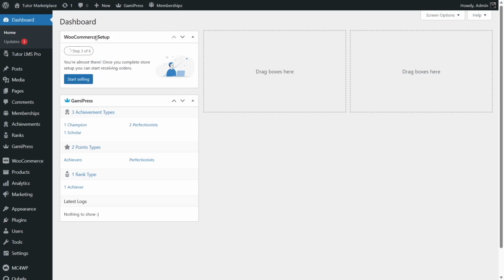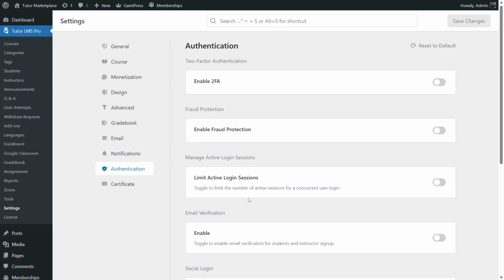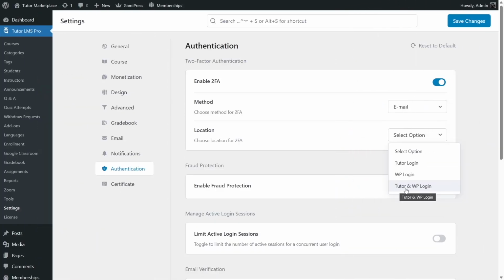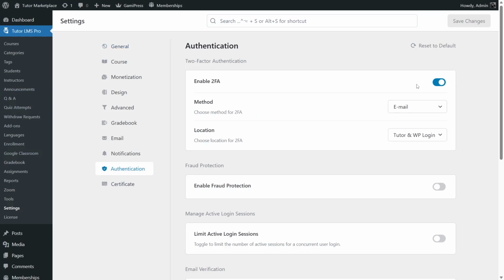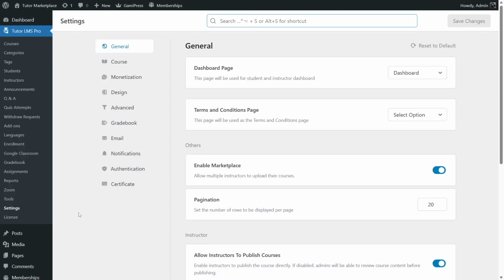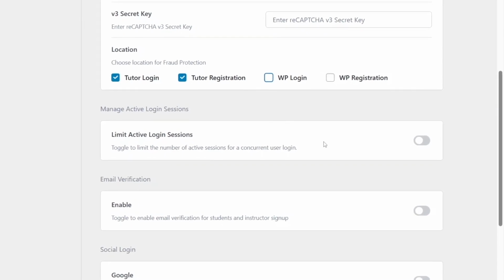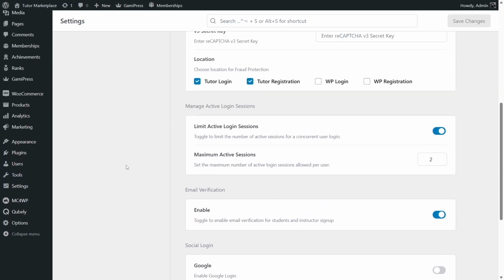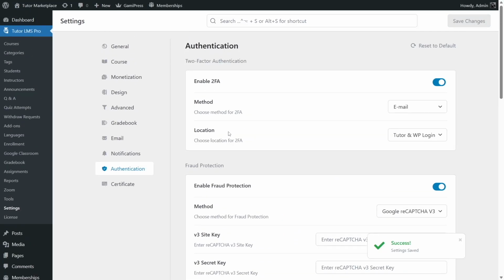Tutor LMS Security Features You Must Use | 2FA - Two Factor Authentication | eLearning Security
If you have a Tutor LMS-powered eLearning site, then it is essential that you protect it properly. Creating an LMS site in WordPress is an amazing experience. But if your site gets hacked somehow, it will render all the efforts useless. In order to protect your site against hackers, Themeum has introduced some amazing Tutor LMS security features. In this video we will show how to enable these Tutor LMS authentication methods and discuss each of those features.

Two Factor Authentication is a popular method through which you can protect your online account. This feature has been added to Tutor LMS. 2FA relies on something you know plus something you possess. It’s also known as two step verification. This method is recommended on many platforms such as Google, Facebook, etc. By enabling the 2FA and other authentication features on your eLearning website, you can put an extra layer of protection on your WordPress and Tutor LMS site.

2FA isn’t the only authentication or security feature available on Tutor LMS. Other security features such as fraud protection, email verification, limiting the number of active logins, etc. are also available. You can use these WordPress security features to better protect your eLearning WordPress site. You can also enable social logins and allow users to sign in with their Google, Facebook, and Twitter accounts. We will also demonstrate how you can do that in this video. Currently, Tutor LMS 2FA only sends you the OTP through email.

00:00 Introduction
00:28 Tutor LMS Authentication features
01:27 Enabling Tutor LMS 2FA (Two Factor Authentication)
03:00 Checking if your WordPress email address is verified
03:28 How to disable Tutor LMS 2FA
03:48 Checking if 2FA is working or not
04:54 Enabling Fraud Protection
05:54 Limiting active login session
06:34 Enabling email verification
06:53 Enabling social logins
08:13 Conclusion

⭐️⭐️ Relevant Links ⭐️⭐️